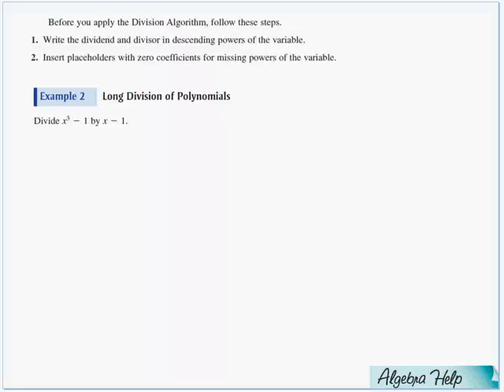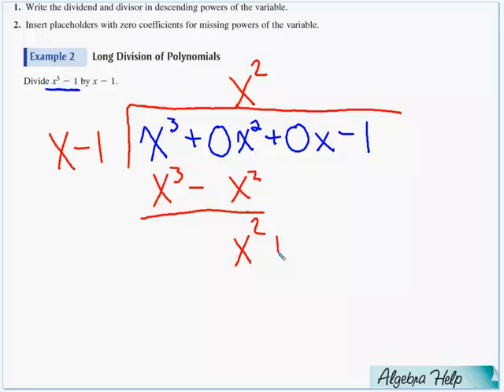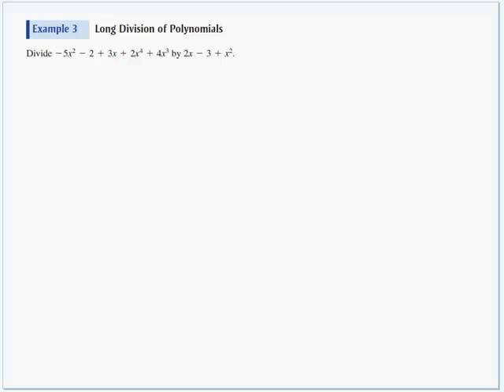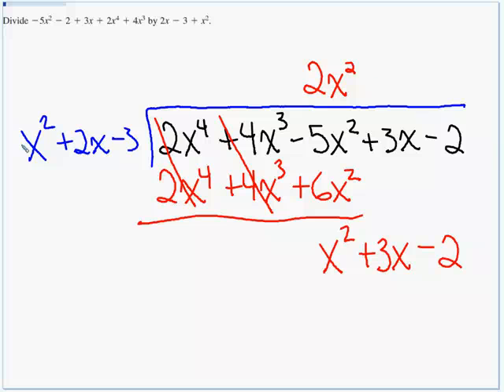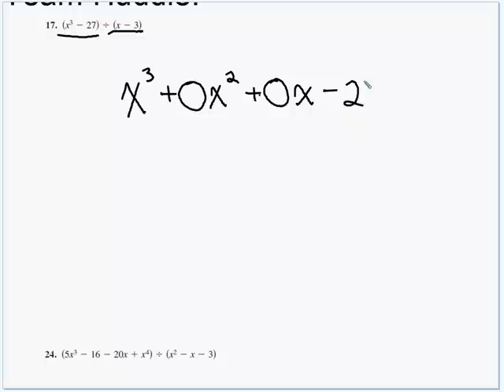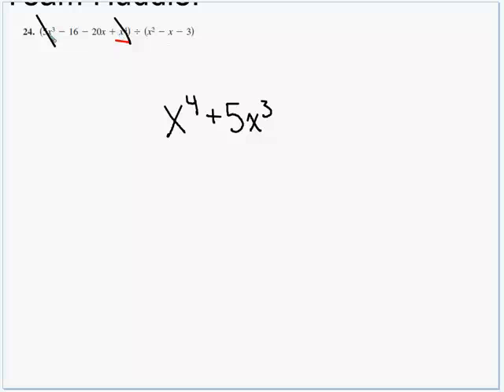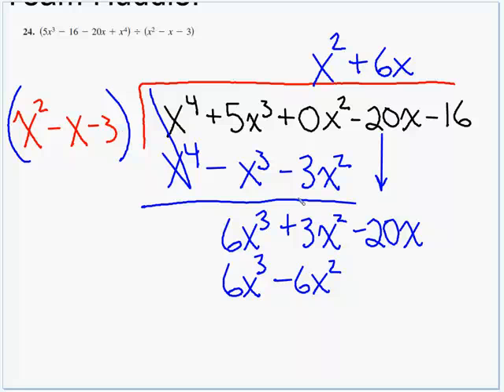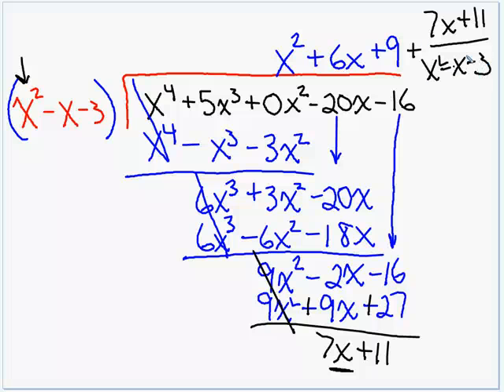3-3 Polynomial and Synthetic Division day 2